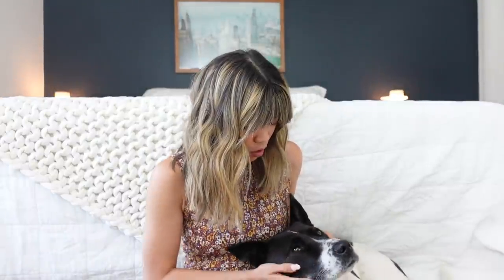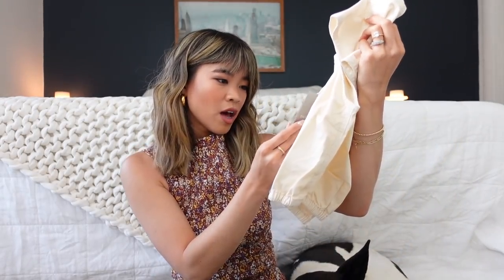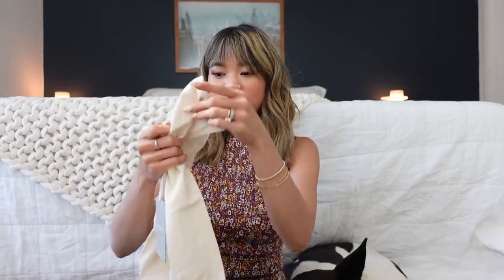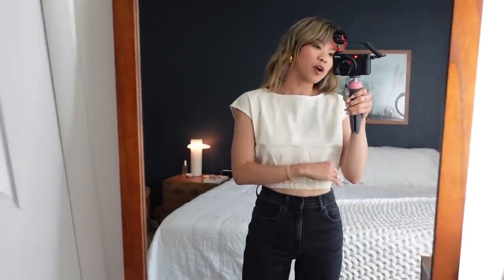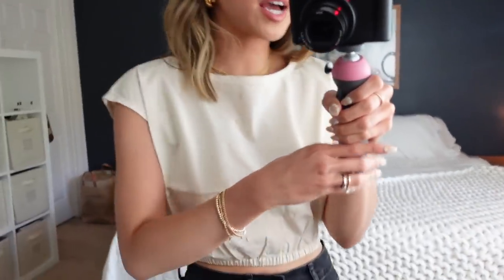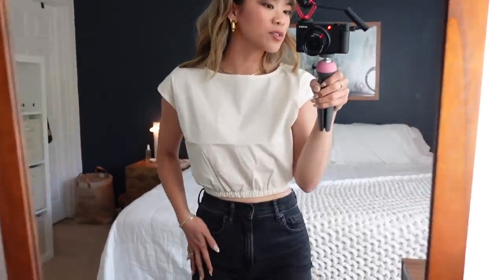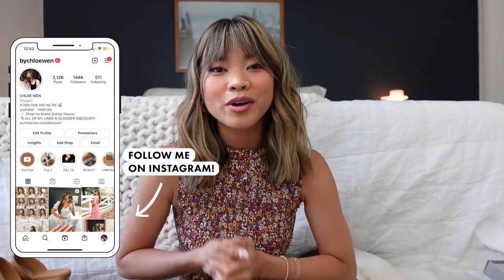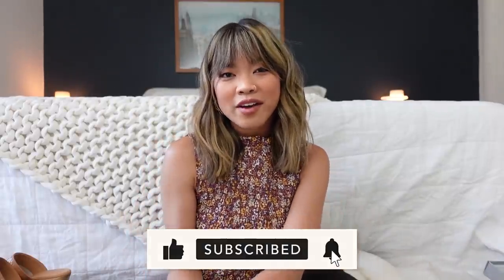SUMMER EVERLANE TRY ON HAUL - Shorts, Tanks, Linen Tops, Clogs, Bags, Denim! My top favorites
Hi hi 🥰 It's time for a summer Everlane try on haul!

My Floral Smock Everlane High Neck Tank (Wearing XS)

Cotton Bubble Crop Shirt (Wearing XXS)

My Everlane Black Denim Original Cheeky Jean (wearing size 24 ankle)

Rosewood Cotton Twill Shorts (wearing 00)

Tan Linen Workwear Button Town Top (wearing XXS)

90’s High Rise Cheeky Jean in Patchwork (Wearing 24 Ankle - size down for a more fitted look - the denim does stretch a bit after you wear them a few times. I ended up getting a 23 ankle but the 24 was really comfy it just wasn’t fitted around the booty and thighs)

Crossbody Leather Sling bag

Clean Silk Picnic Tank (wearing XS but exchanged for a XXS)

Coral Linen Workwear Top (wearing XXS)

Green Striped Button Down Top (Wearing XXS)

Cream Utility Barrel Pant (Wearing 23 - size down 1-2 sizes - I wish I could have sized down 2 sizes)

Woven Clogs (true to size)